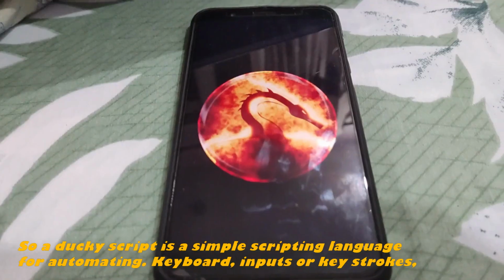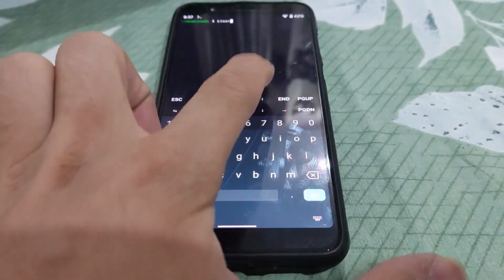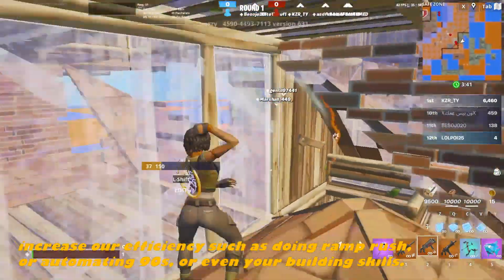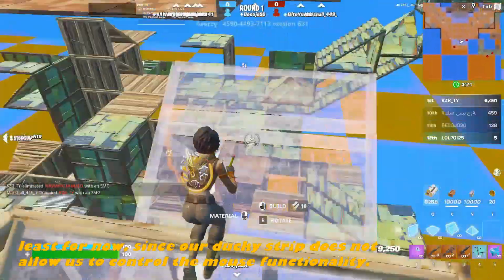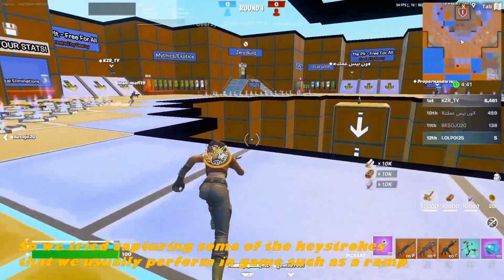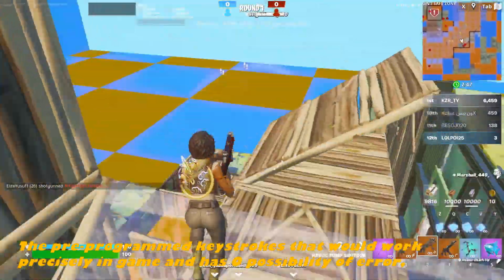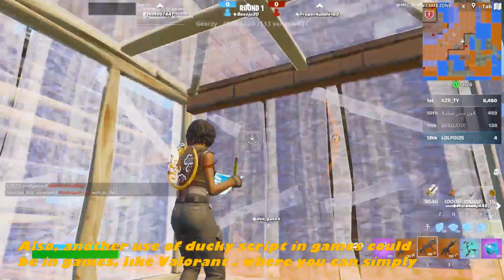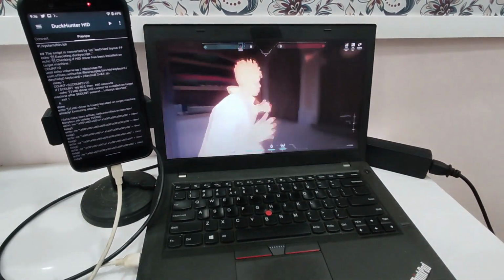I Hacked FORNITE using a ducky-script || Automate FORTNITE Building Tips & Tricks||Chapter 4 [2023]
Hey, Guys in today's video , I am gonna show you how can we use a HID attack such as rubber ducky to automate some of our skills in games such as fortnite & valorant.